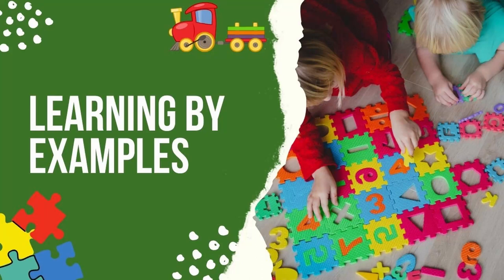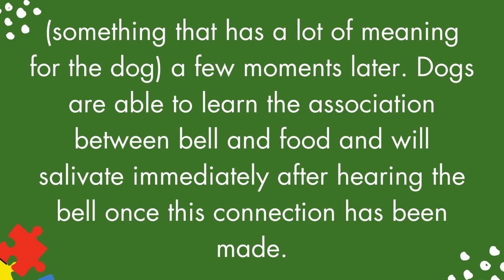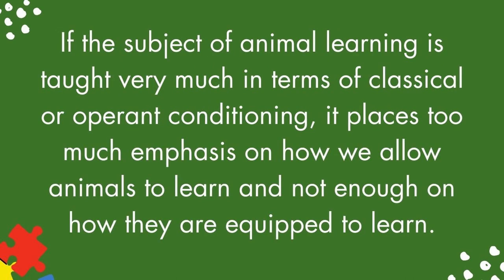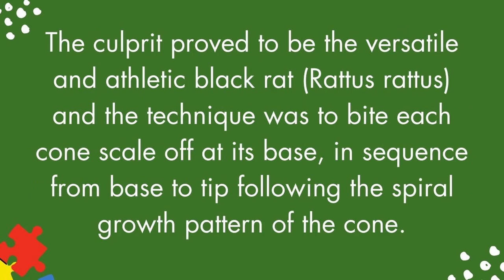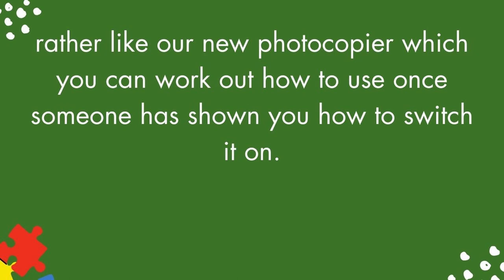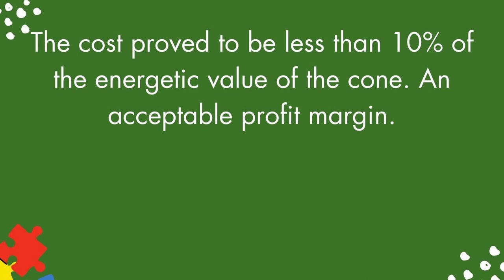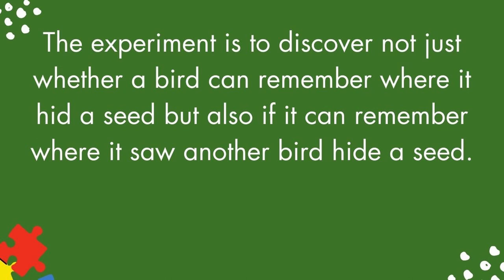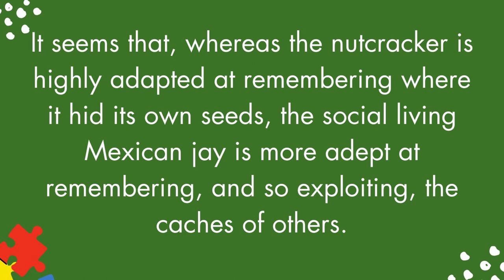English Reading Practice | Elementary - Advanced Level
English language levels:
A1 - Beginner
A2 - Elementary English
B1 - Intermediate English
B2 - Upper-Intermediate English
C1 - Advanced English
C2 - Proficiency English